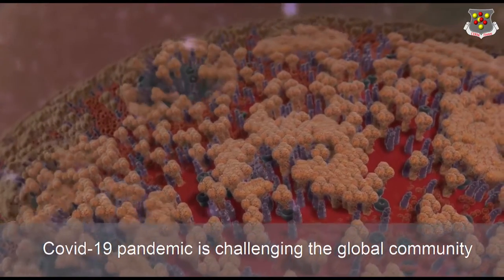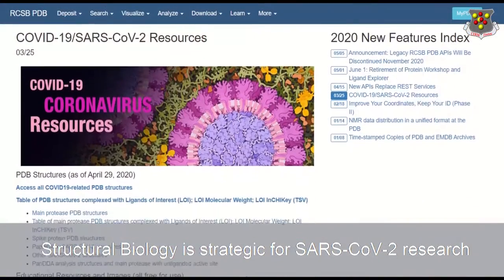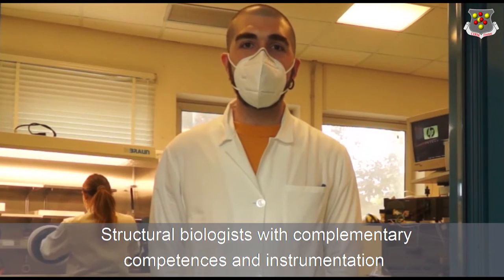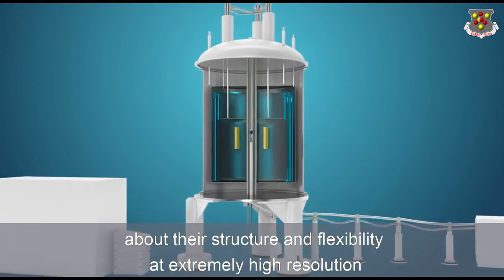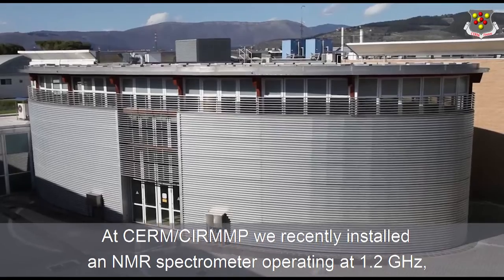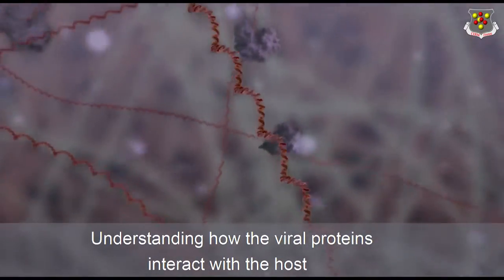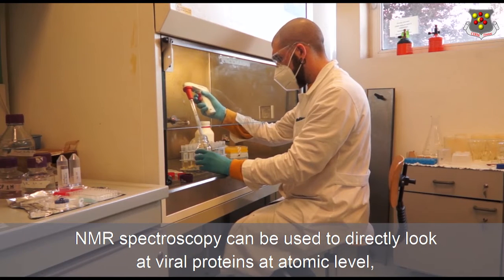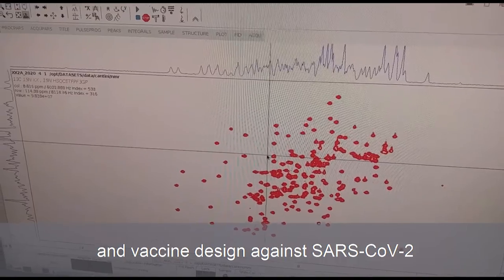NMR Spectroscopy - Covid19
Are you curious to know how can NMR spectroscopy contribute to research against COVIDー19 ?
@cerm_cirmmp we hope you can enjoy this short introductory video!